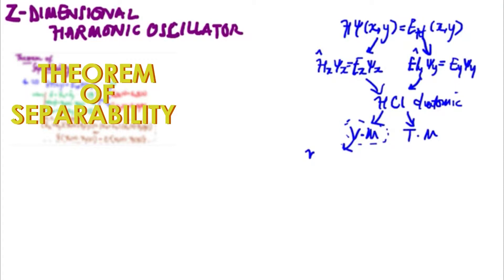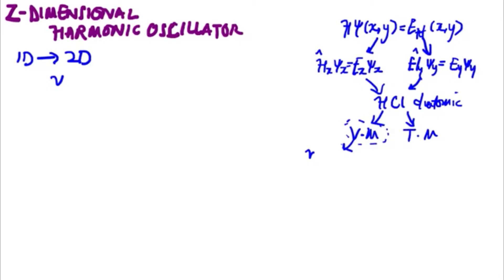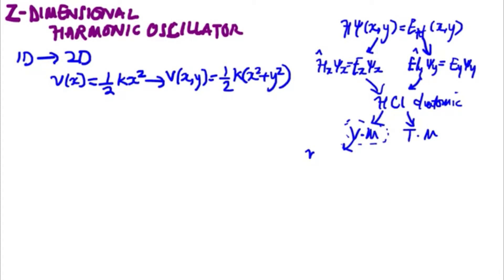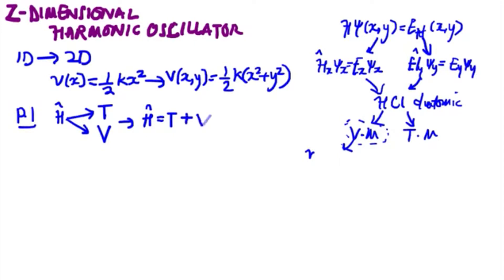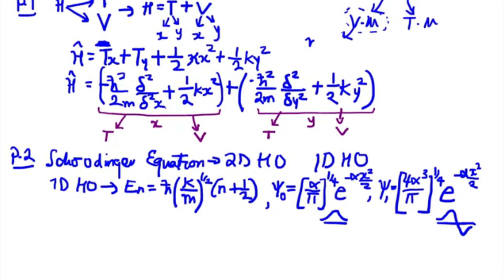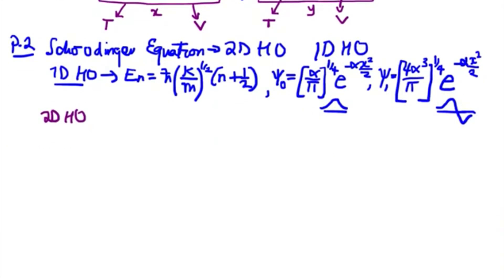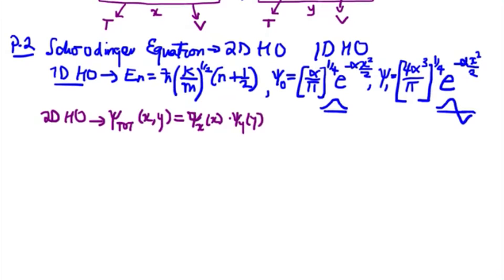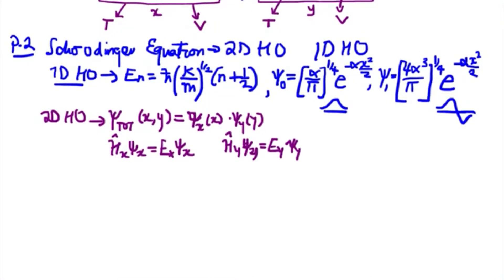Schrödinger Equation from 1D to 2D Harmonic Oscillator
This video shows the proof that the Hamiltonian operator is separable into Kinetic and potential energies each in the x and y coordinates and solves the Schrödinger's equation for 2D Harmonic Oscillator. Enjoy!